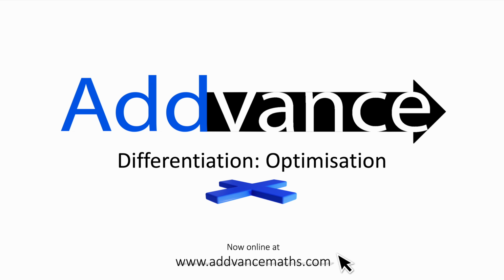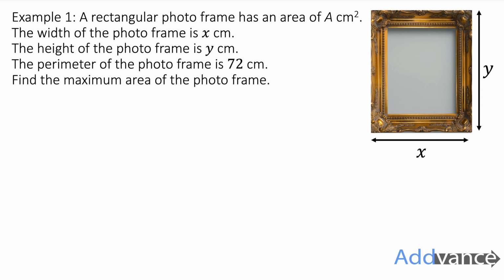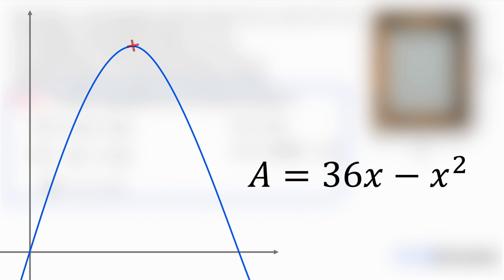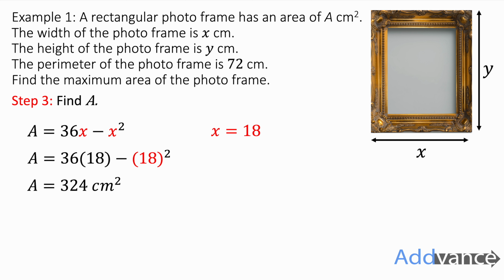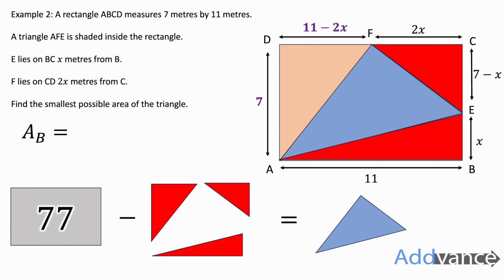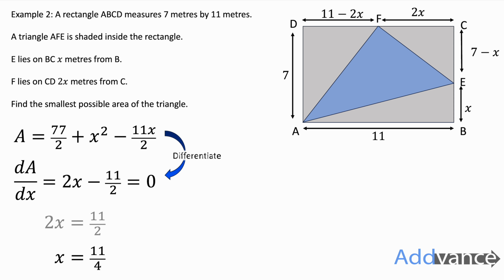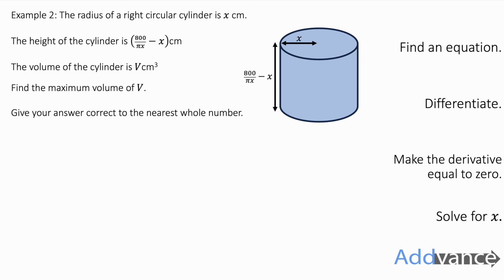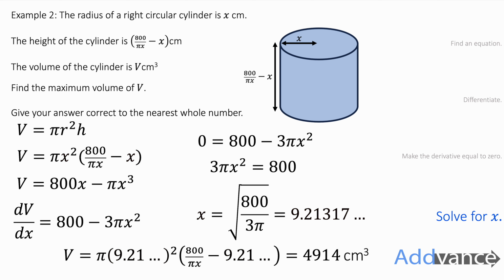Differentiation: Optimisation! How to find maximums and minimums😊 IGCSE and IB Maths➕Addvance Maths